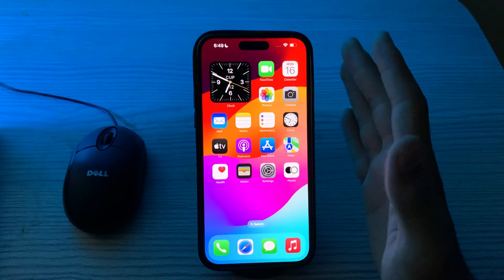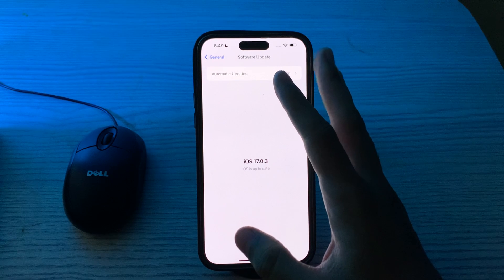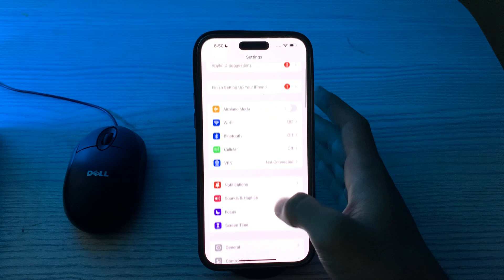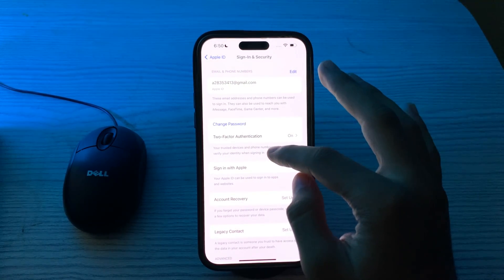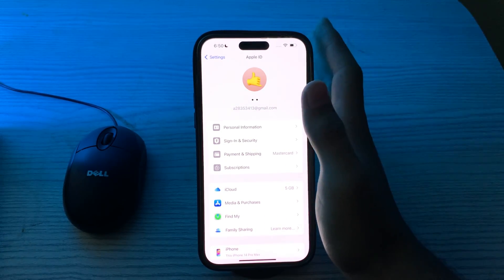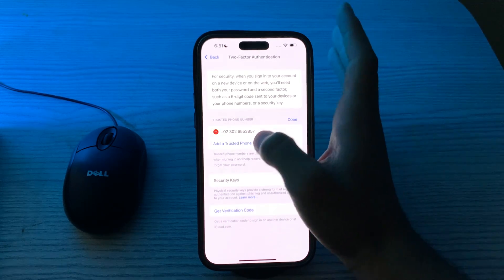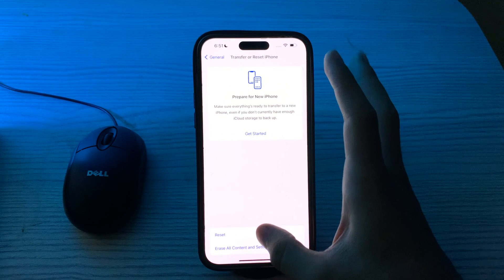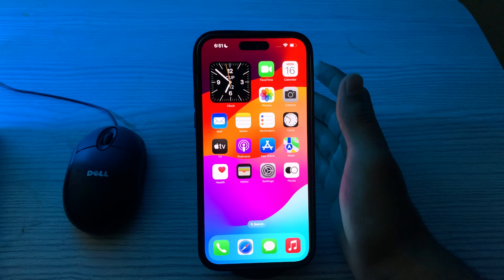Fix ‘This Number Is Registered to Your Apple ID but Is Not Associated with This Phone’ Error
This Number Is Registered to Your Apple ID but Is Not Associated with This Phone’ Error